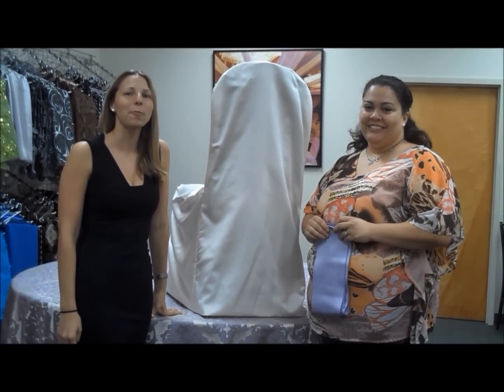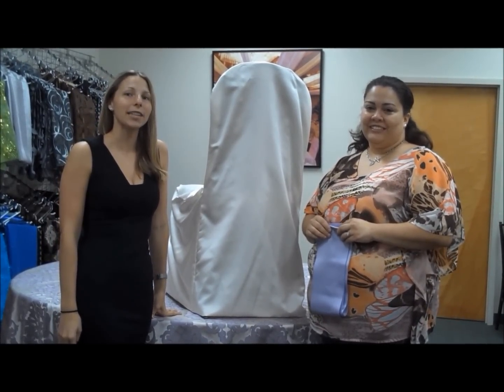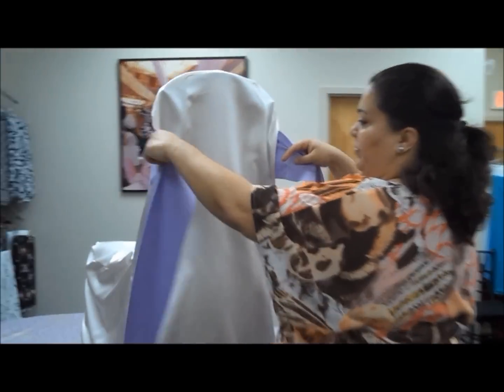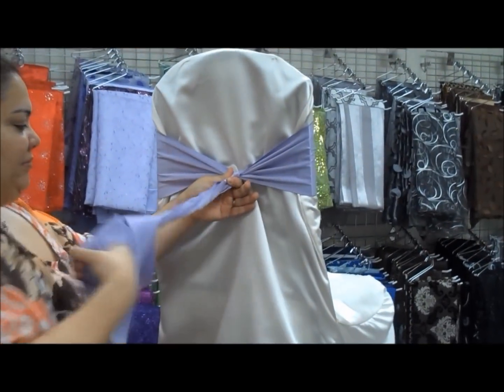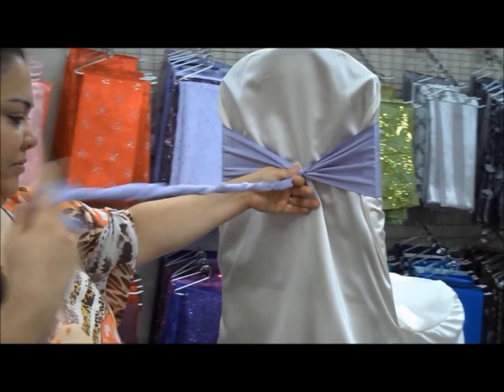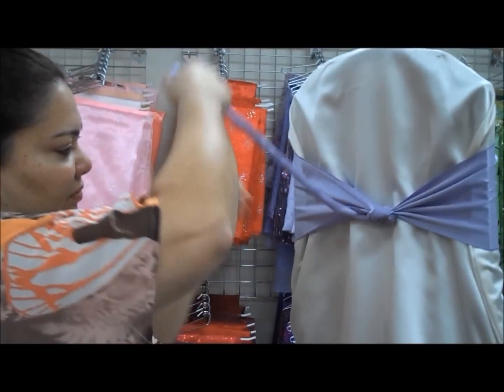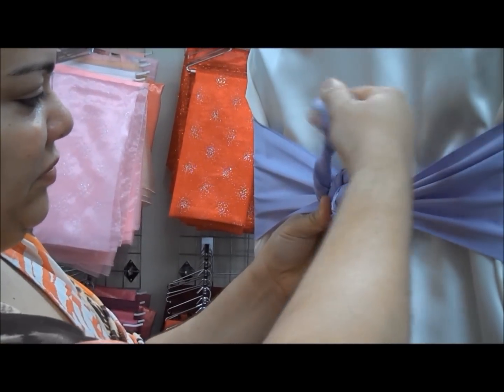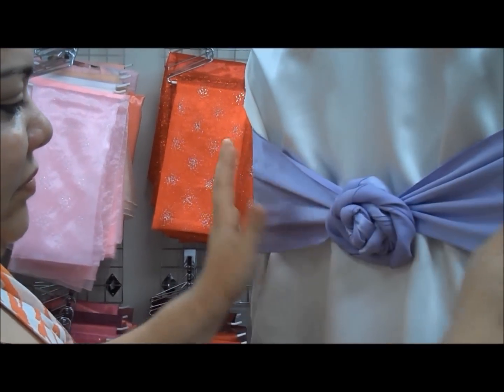Over The Top How To: Tie a Rosette Bow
This rosette bow is a beautiful and exceptional one. It is not seen at many events, but has an elegant quality about it.